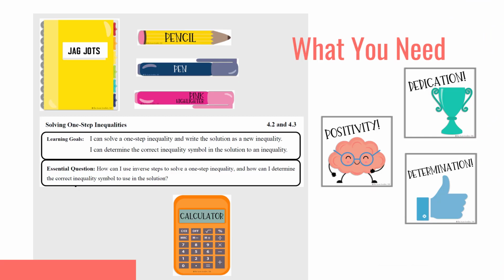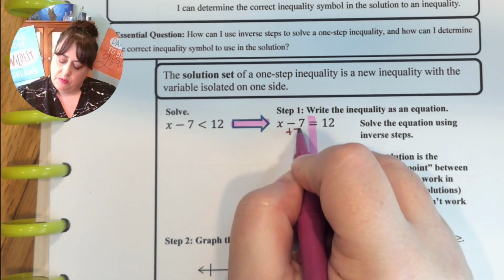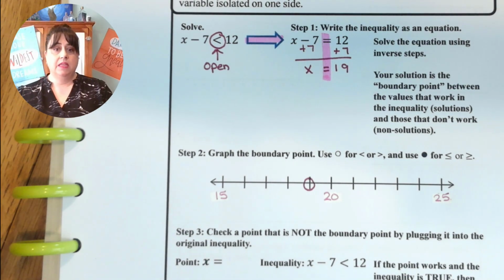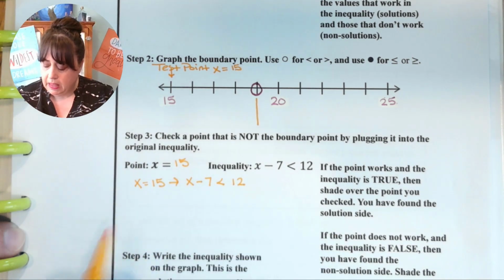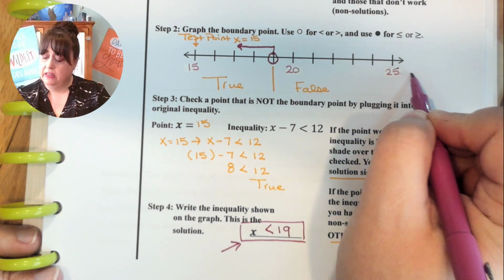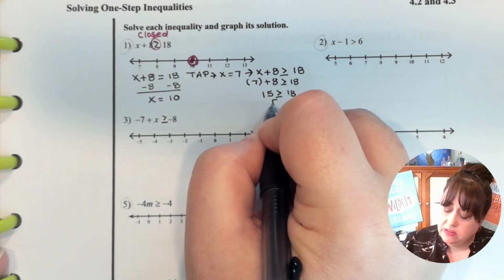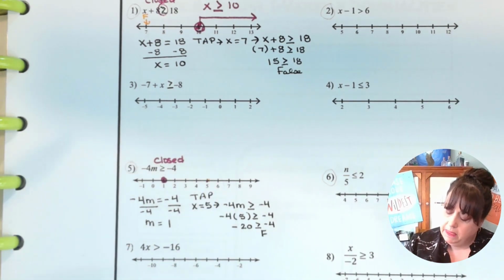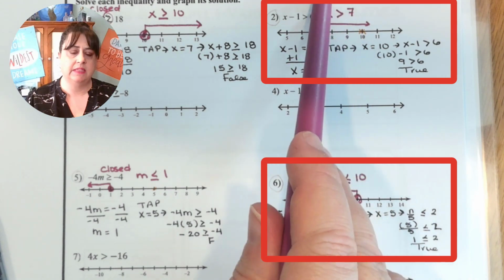Math 7 4.2 & 4.3 Solving 1 Step Inequalities with Boundaries Day 1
Grade 7 Math Solving 1-Step Inequalities with Boundaries
Keri Tafuro